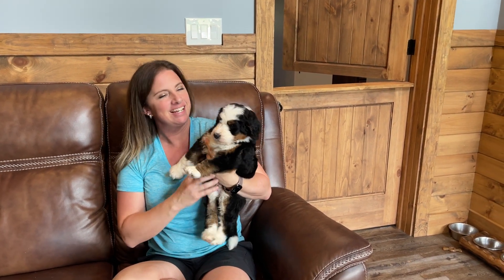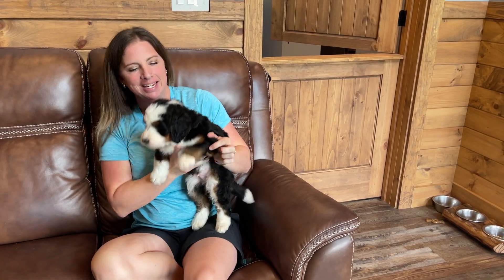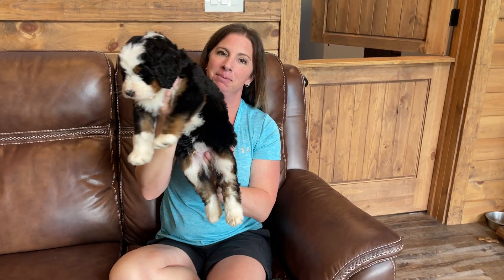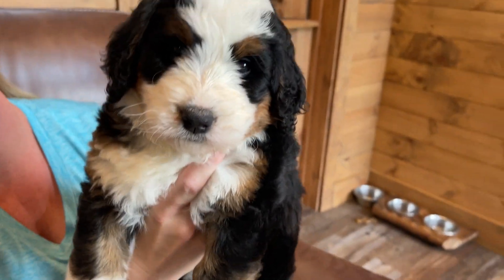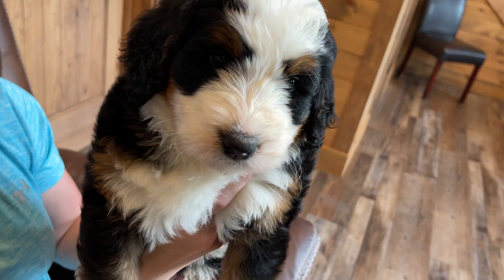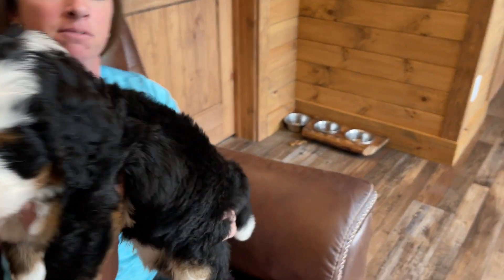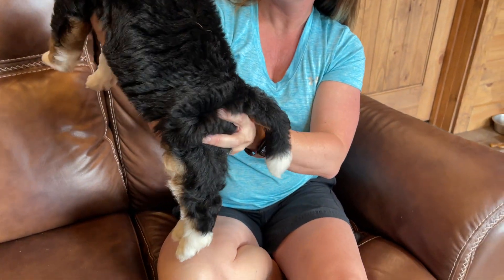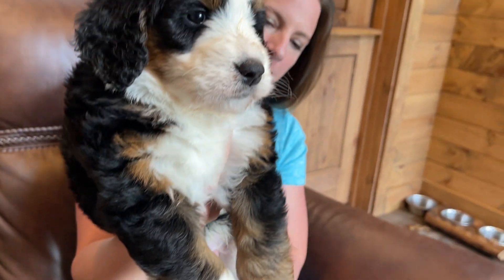Ocoee River Doodles Bernedoodles 8-2021 Maggie Red Boy